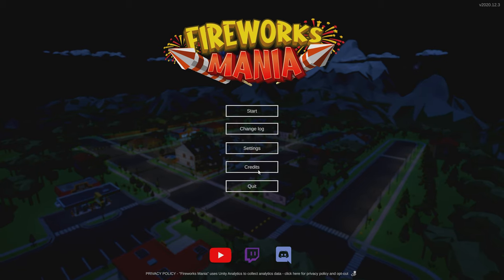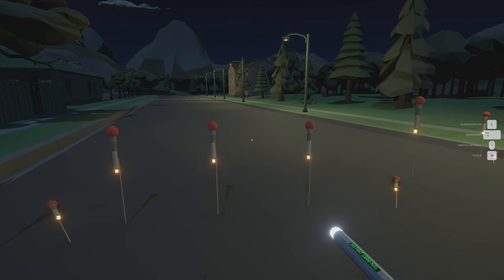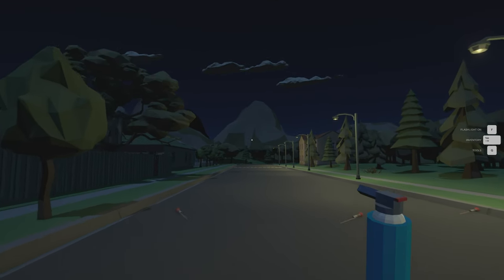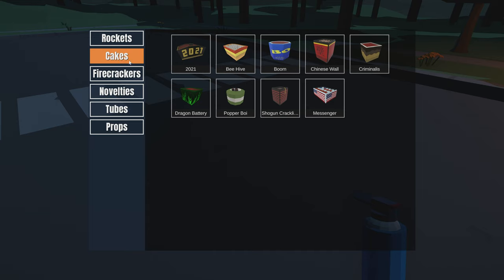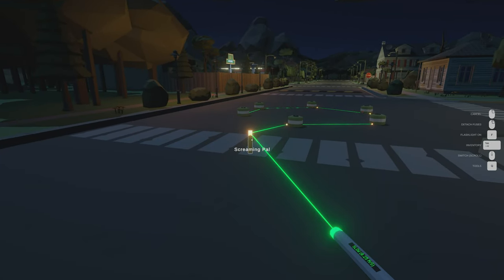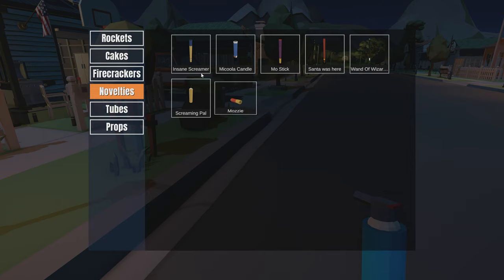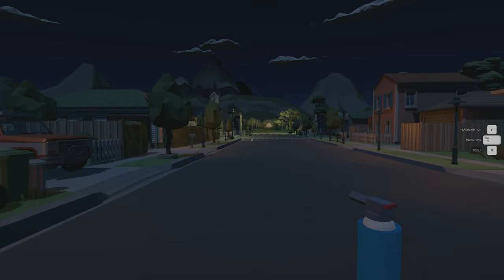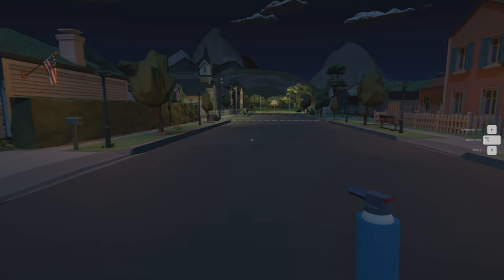Fireworks Mania An Explosive Simulator First Play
I recently bought Fireworks Mania on Steam and have been having a lot of fun blowing things up.

I love the game! I'm having fun thinking of ways I can play it.

I rate the game: 8/10

Pros:
Absolutely amazing visual and audio effects
Very easy to use interface
Comes with a wide variety of fireworks to simulate
The environment is active too - things can blow up and catch on fire
The explosions are very satisfying on a good sound system with subwoofer

Cons:
Could not find a way to save and load fireworks creations
The environmental graphics and objects are very primitive (but it doesn't really affect game play)
It would be nice to be use the XBox controller to do everything
It would be nice to be able to light the end of the fuse far from the display without needing to place a nearby firework